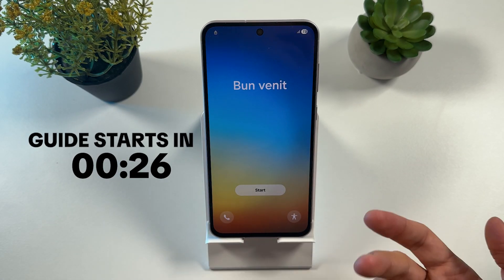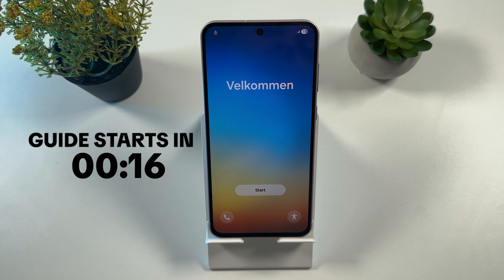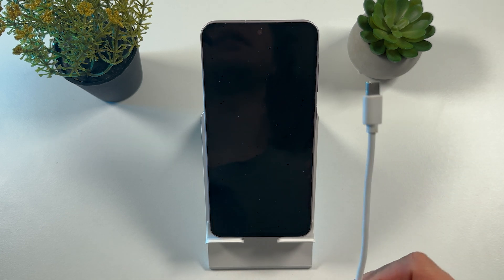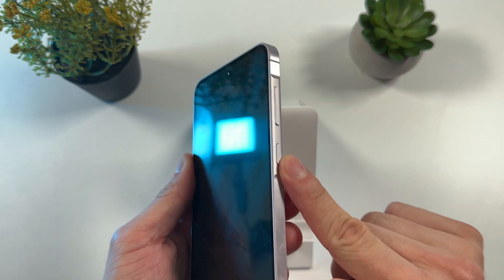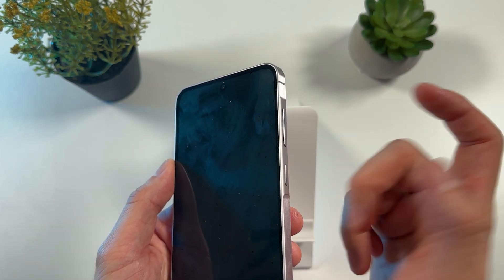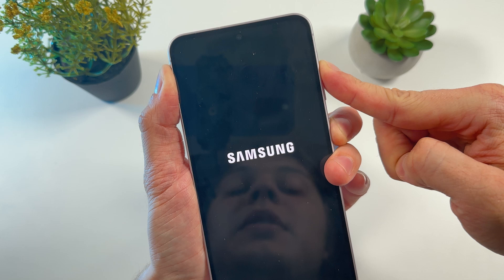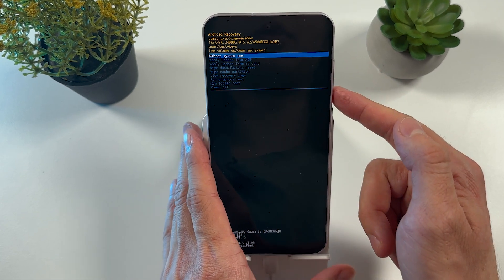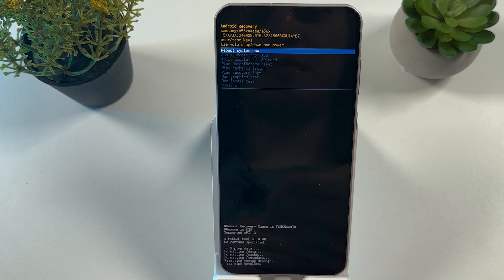Samsung Galaxy A56 - Full Reset for Forgotten Screen Lock (Pattern, PIN, Password)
Struggling to unlock your Samsung Galaxy A56 because you forgot the password, PIN, or pattern? Don't worry, I've got you covered in today's video! I'll walk you through the entire process step-by-step, starting from connecting your phone to a computer to performing a factory reset to regain access. Whether you're dealing with a lost PIN or a forgotten pattern, this guide will help you reset your device safely and efficiently. Make sure to watch until the end to learn how to set up your phone after the reset and secure it with a new lock method!

This video also covers the following topics:
Unlock Your Samsung Galaxy A56: Forgot Password, PIN or Pattern?
Forgot Pattern, PIN, or Password on Samsung Galaxy A56? Here’s How to Unlock
How to Reset Samsung Galaxy A56 When You Forget Your Lock Screen